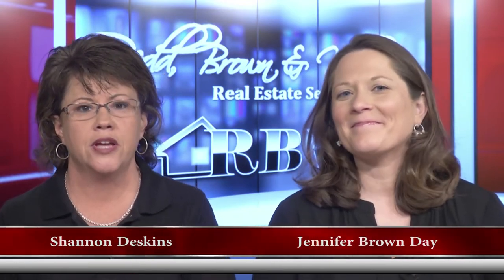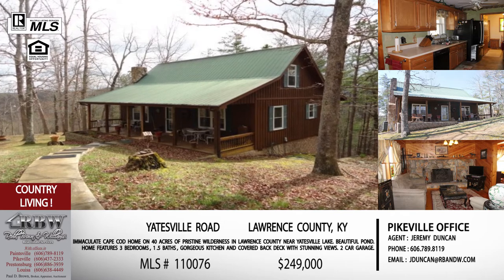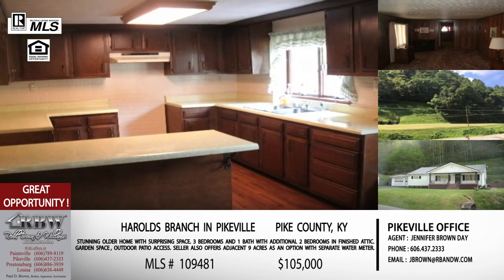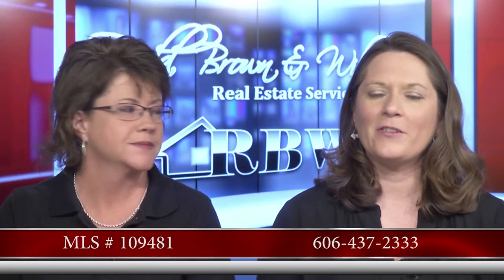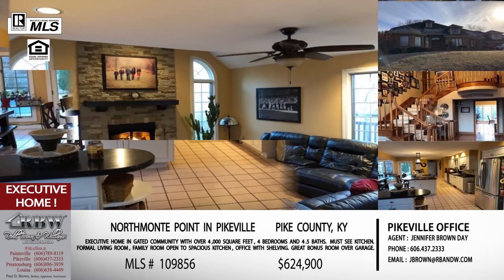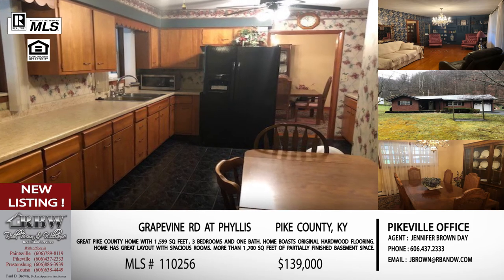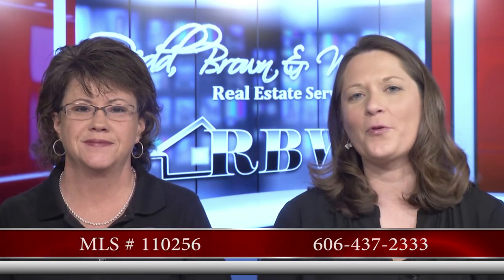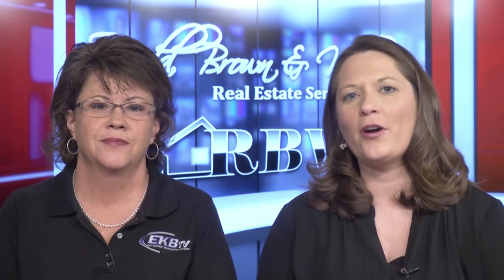Redd, Brown & Williams Real Estate Show : April 26, 2018